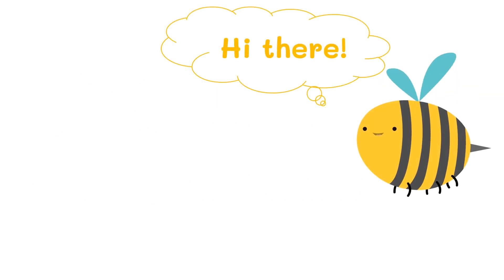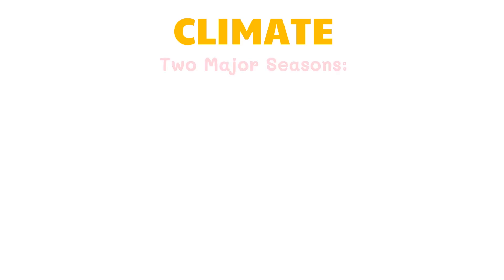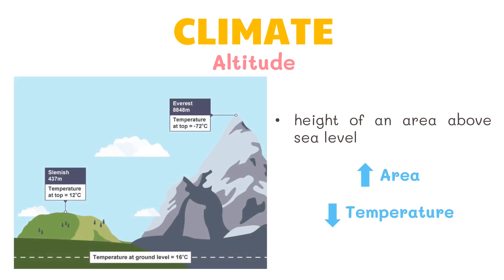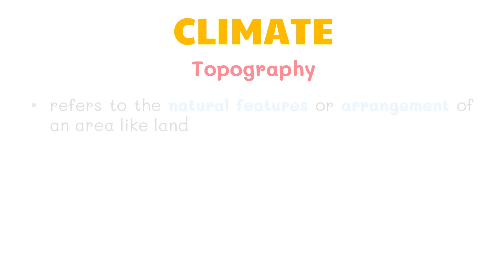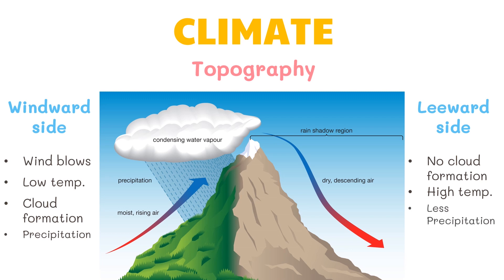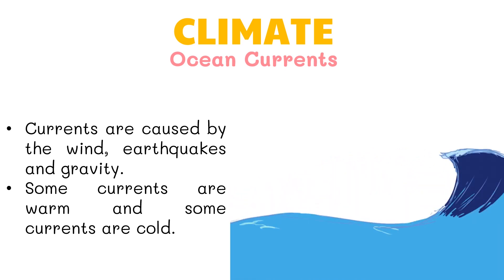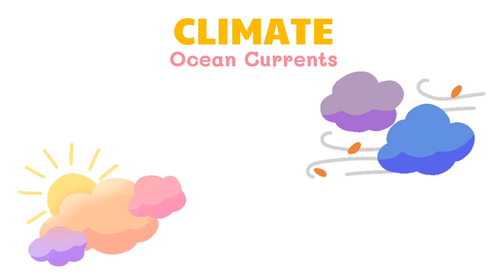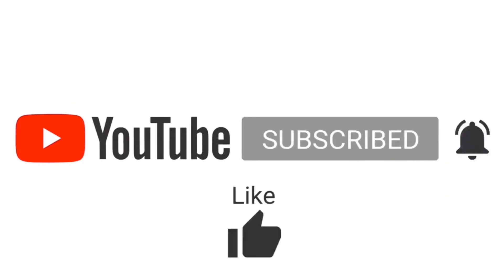Factors Affecting Climate | Grade 9 Science DepEd MELC Quarter 3 Module 4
This video discusses about how different factors affect the climate of an area. This video was created to help students understand basic science concepts. This is based on the Department of Education's most essential learning competencies.